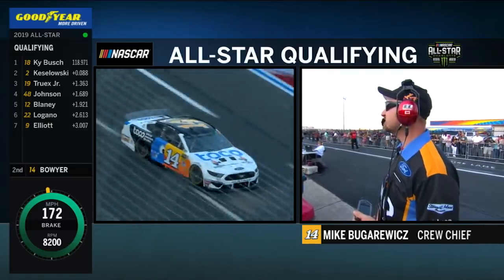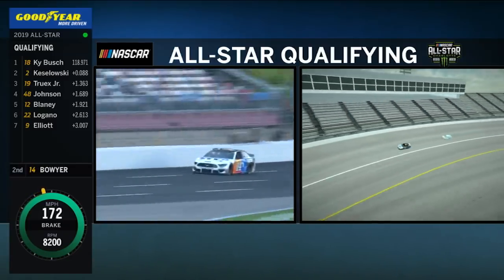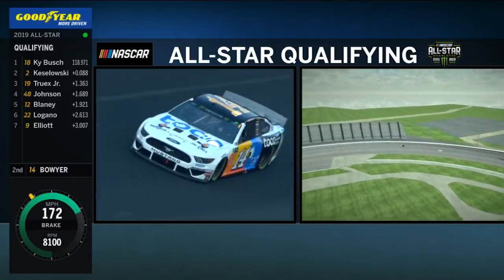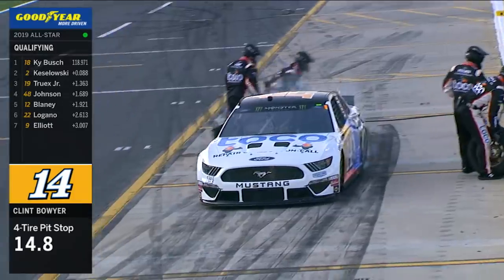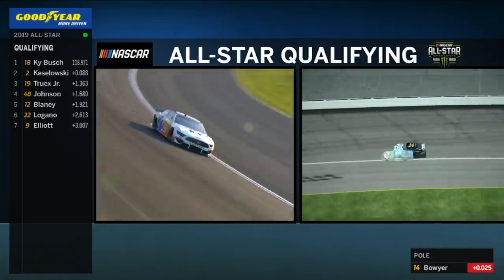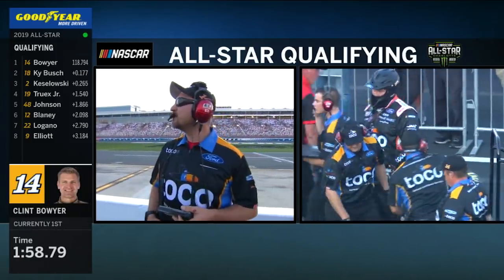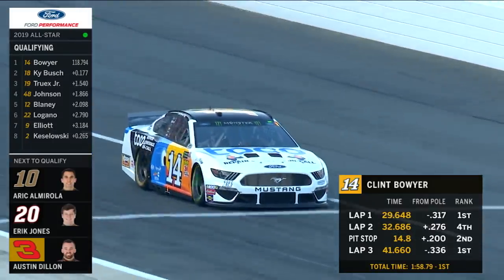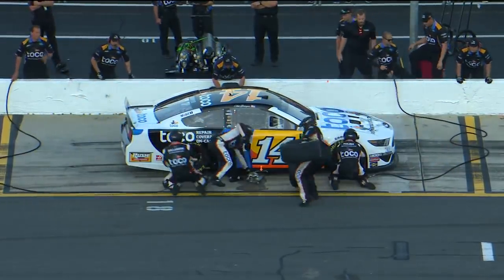Clint Bowyer wins the pole for the All-Star Race in dramatic fashion | NASCAR on FOX HIGHLIGHTS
Clint Bowyer wins the pole for the 2019 NASCAR All-Star Race with the help from his 'all-star' pit crew.